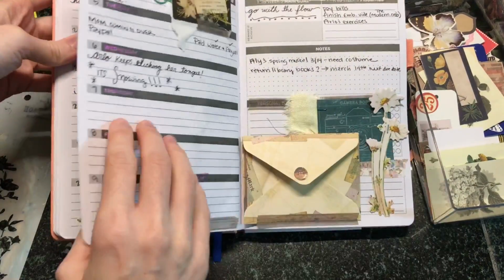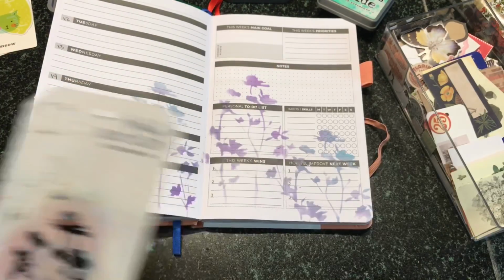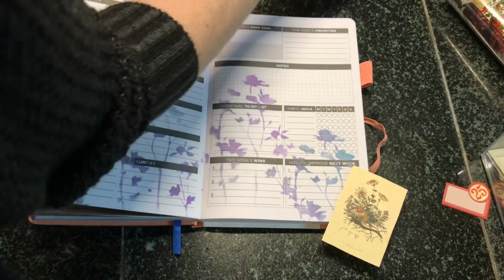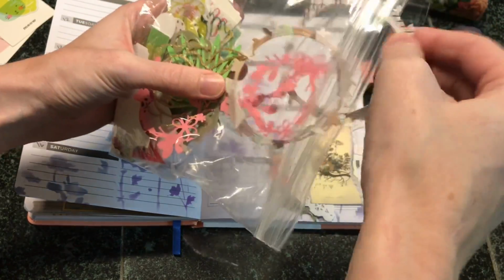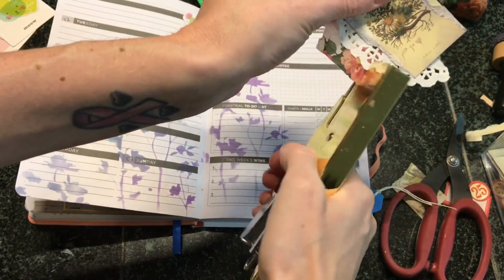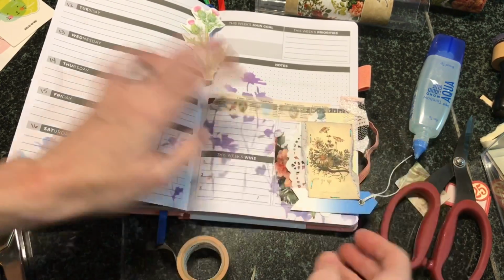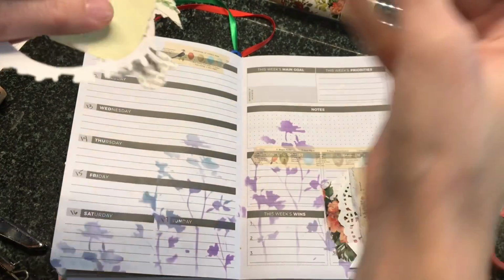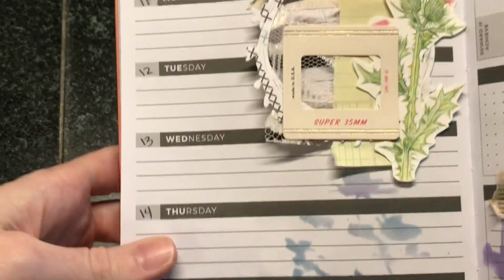Creative Journaling / layering ephemera & distress ink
Follow them on ig IG @cleverfoxplanner